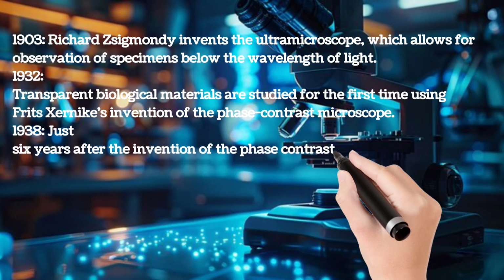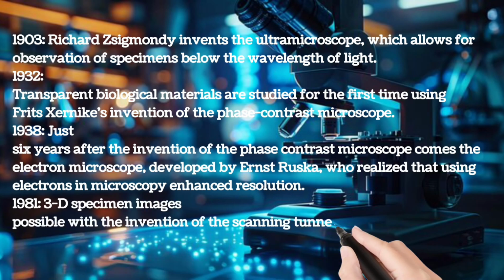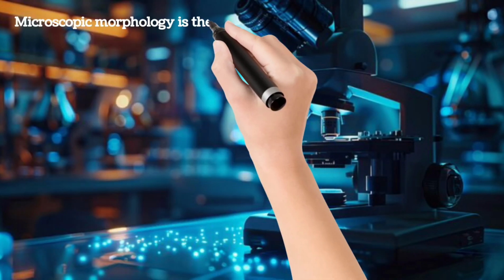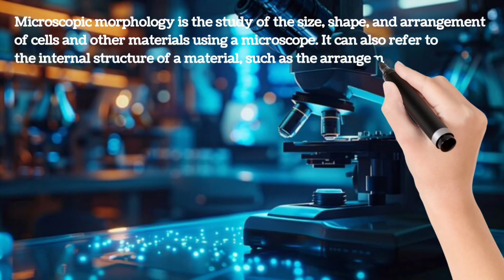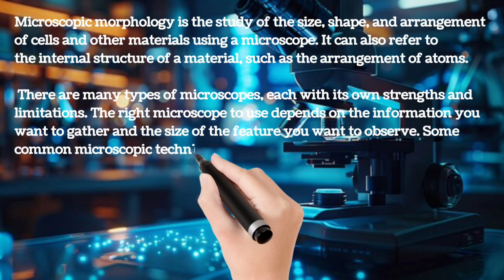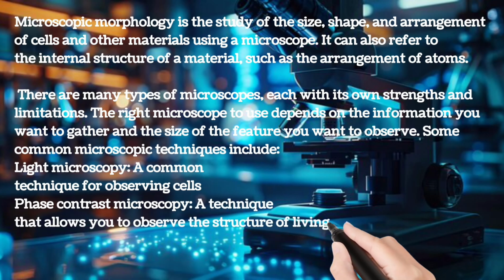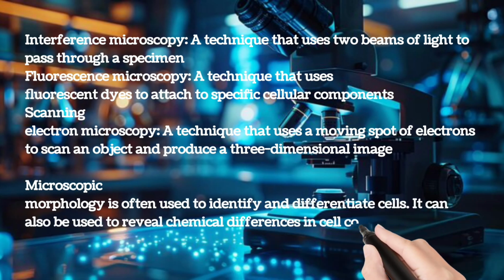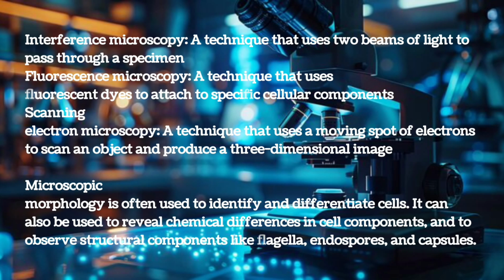Microscope Full Details